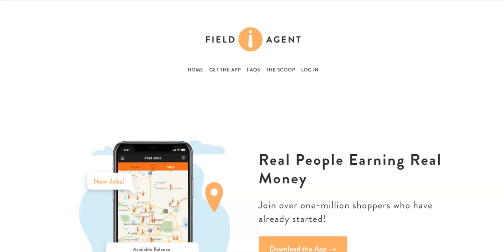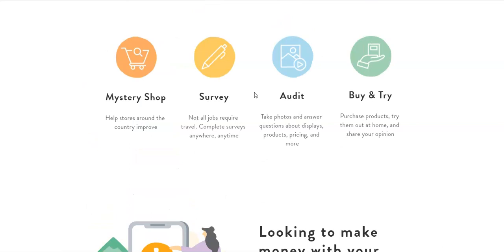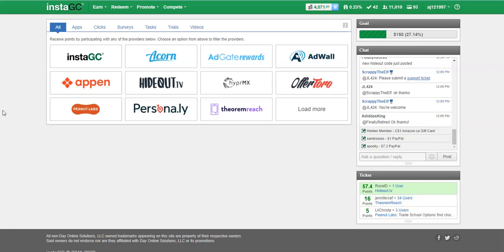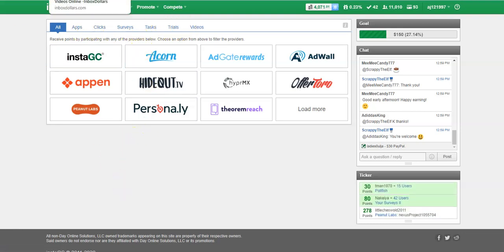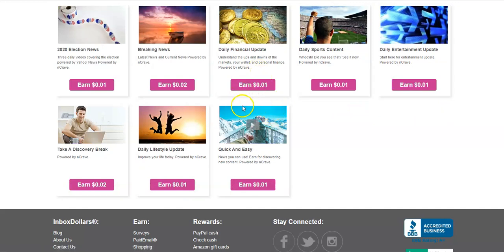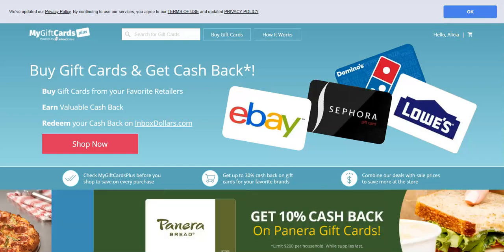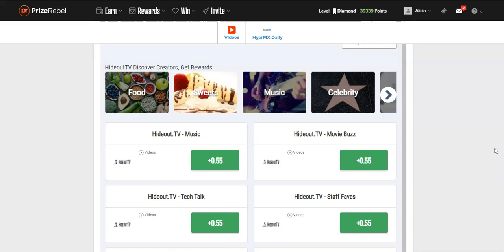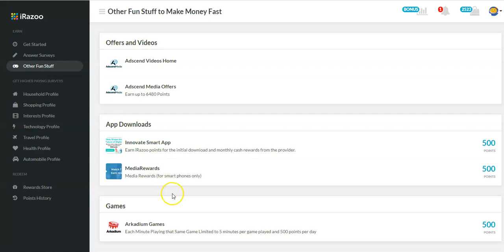Get Paid to Watch Videos/Movies + Earn $10 per hour from your Phone